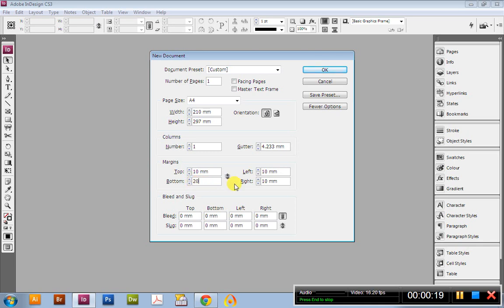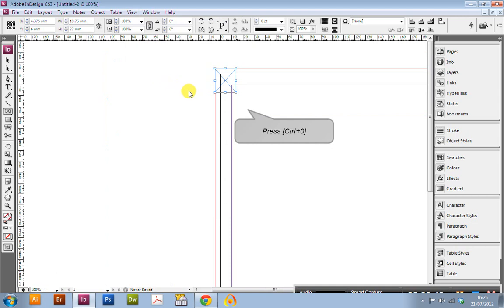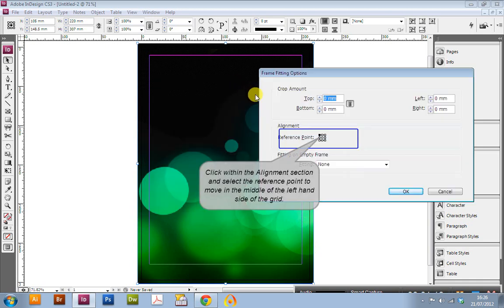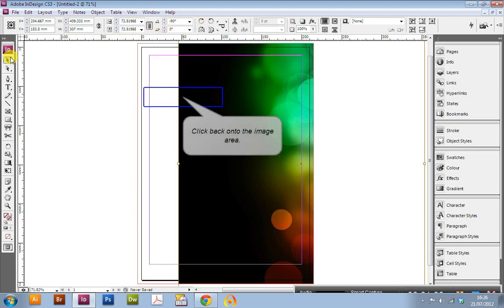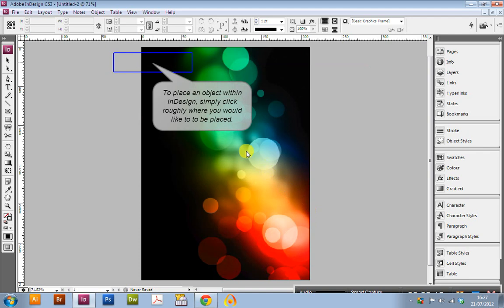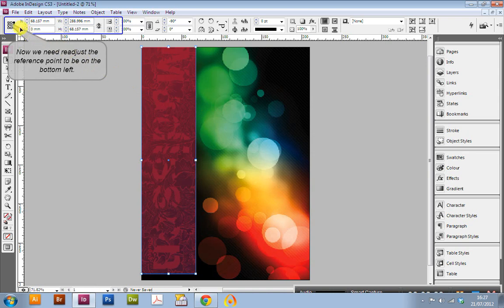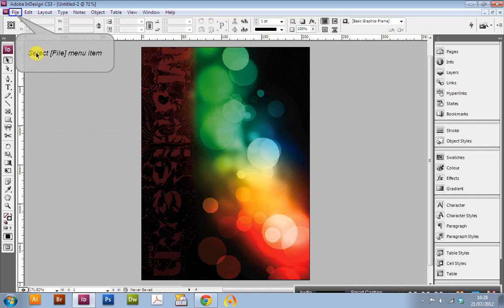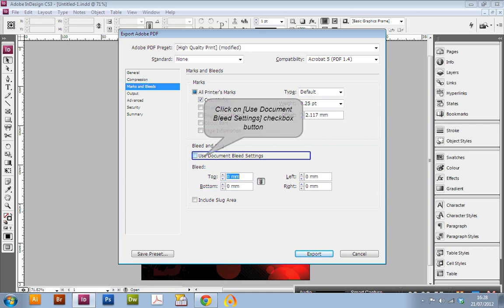Creating a Document within Adobe InDesign with Bleed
This short shows you how to add bleed to documents cerated in Adobe InDesign CS3 and how to export them with the correct tick marks ready for commercial printing.